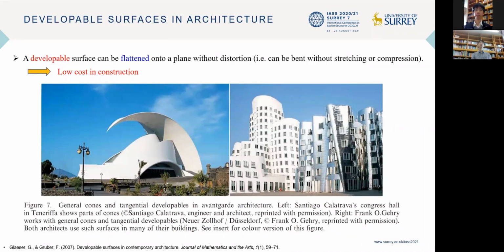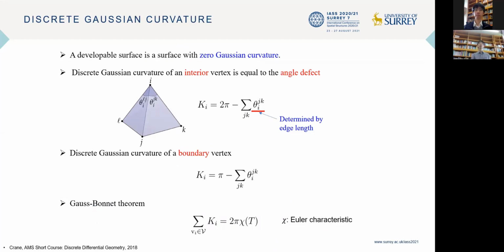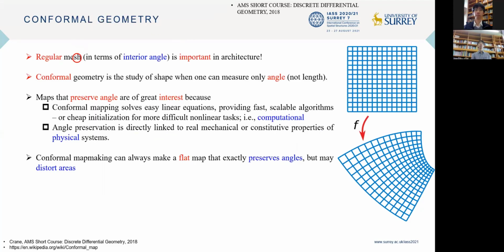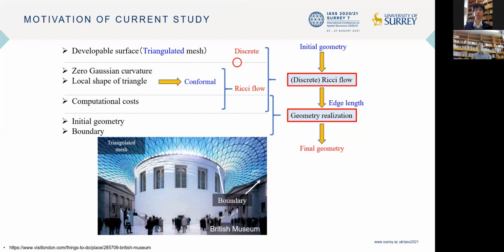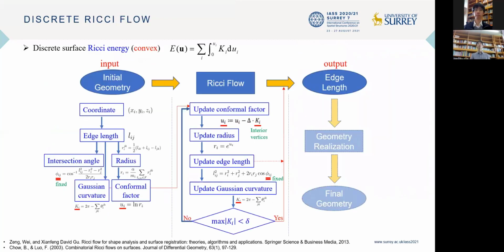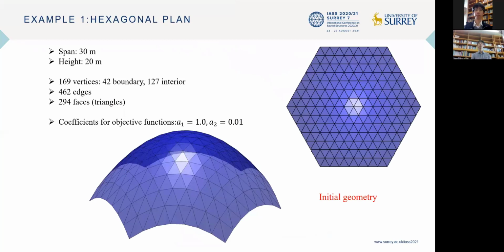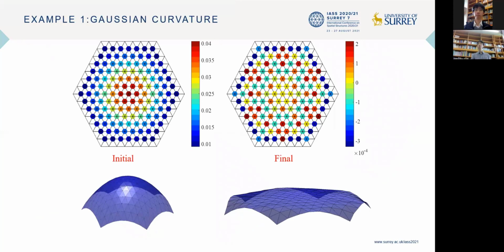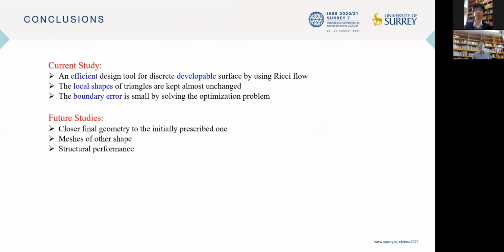An efficient method for design of discrete developable surfaces by Ricci flow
Parallel Session 52, Morphology and configuration processing

Jingyao Zhang and Makoto Ohsaki (Kyoto University) present their work on design tools.

Developable surfaces are important in many architectural applications, due to their low construction costs and globally curved shapes. In this study, we present an efficient design tool for discrete developable surfaces, using surface Ricci flow. The metric induces the user-defined Gaussian curvature function on the surface, and the metric is conformal (i.e., angle preserving) to the metric of the original surface. The great advantage of Ricci flow is that it converges exponentially to the specified Gaussian curvature. Following the general procedure for discrete Ricci flow, the target Gaussian curvatures are set to zero at all interior vertices for generating a developable surface. Moreover, for the design case with fixed boundary (vertices), an optimization problem is presented to find the geometry with zero Gaussian curvatures at the interior vertices. Conformal transformation of the surface can effectively avoid irregular triangulation in the final geometry.

Watch their presentation on "An efficient method for design of discrete developable surfaces by Ricci flow" from the Spatial Structures 2020/21 Conference.